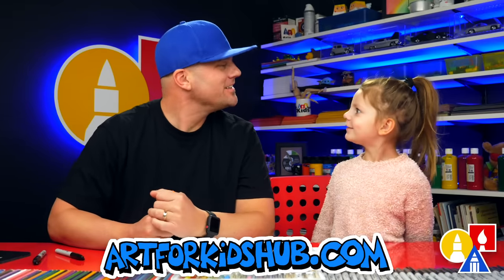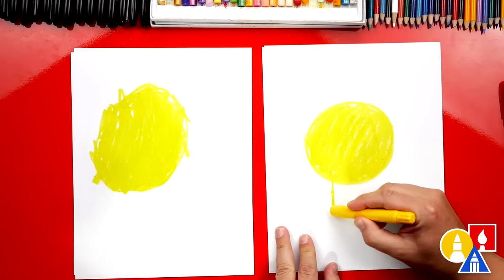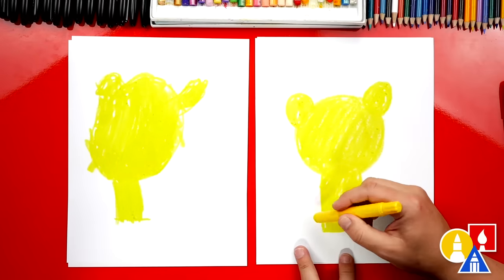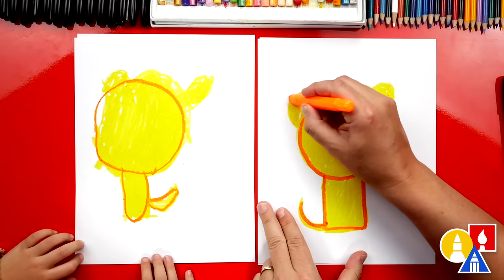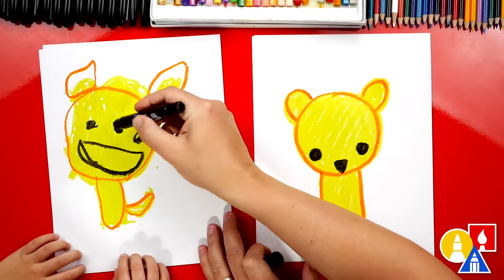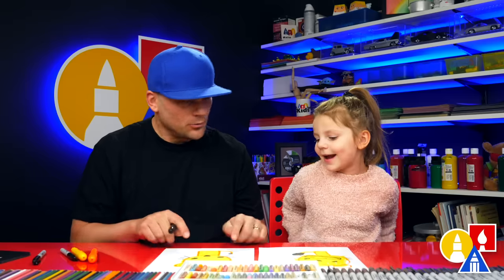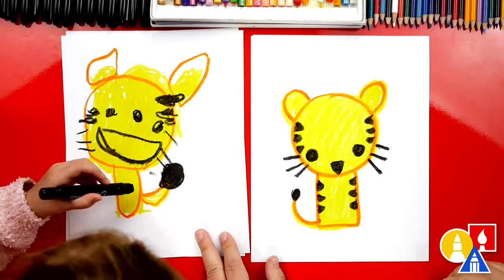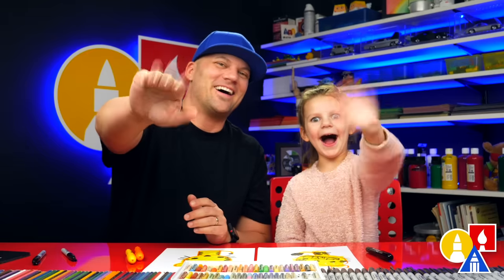How To Draw A Tiger - Preschool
Today's lesson is meant for younger artists. Today, we're learning how to draw a cute cartoon tiger using shapes. This might be my new favorite drawing by Olivia!